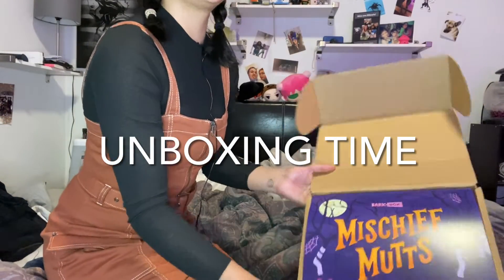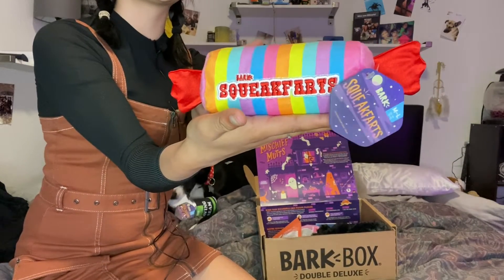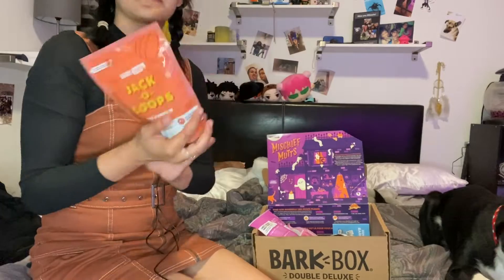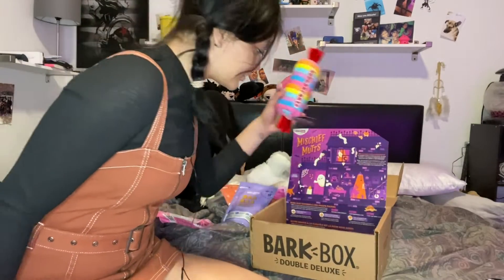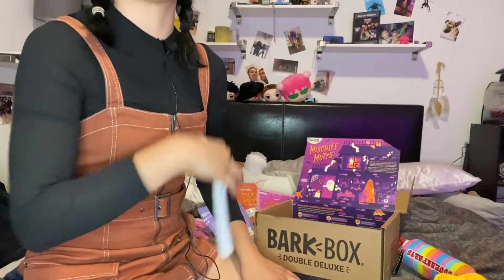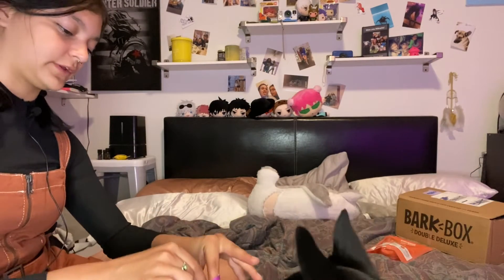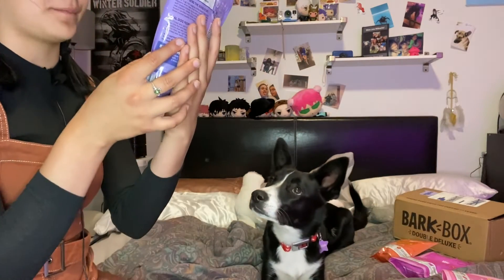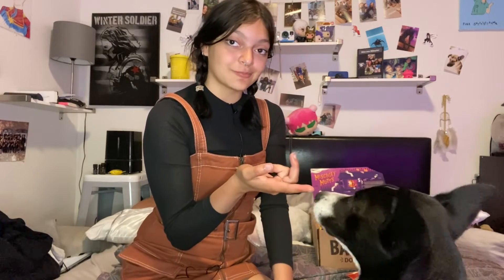barkbox unboxing || mischief mutts :D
hey y'all, welcome to the channel! this video is all about twilight enjoying her new toys and treats.

**please ignore the absolutely terrible camera quality, YouTube decided to mess this up**

❗What NOT to do with a sd/it❗
- be an jerk
- talk, touch, or distract a sd/it
- ask invasive questions about handler's disabilities
- follow, film, or harass a team

💫Twilight FAQ's💫
~ age: 7 months
~ breed: border collie/husky mix
~ type of service dog(in training): multi-purpose but mainly to mitigate chronic pain and anxiety
~ main tasks: DPT(deep pressure therapy), buffer, watch my back, retrieval of meds and item when I can't move